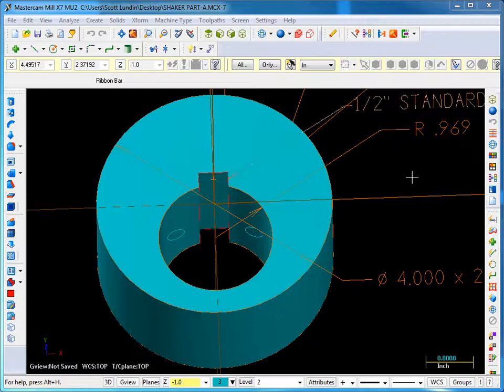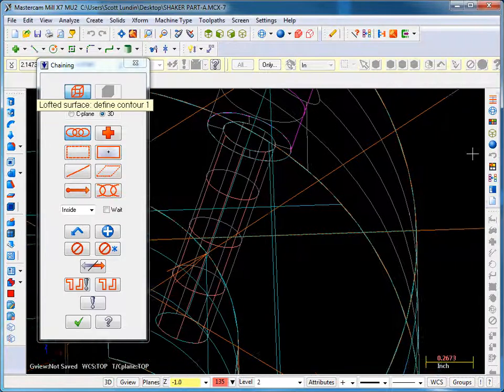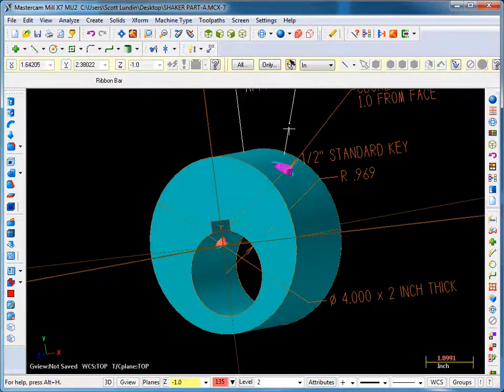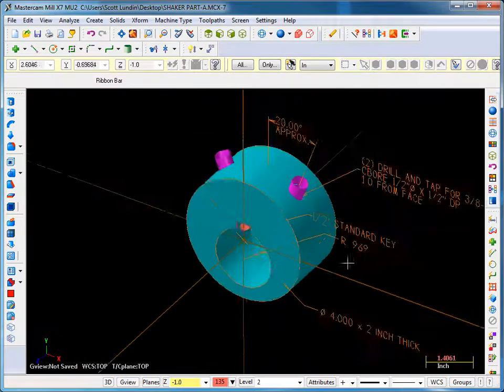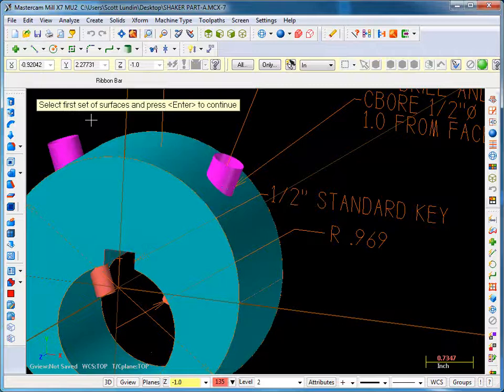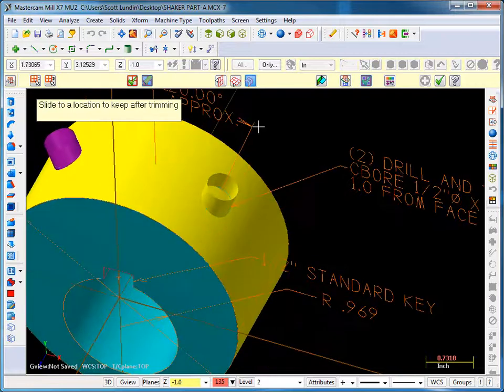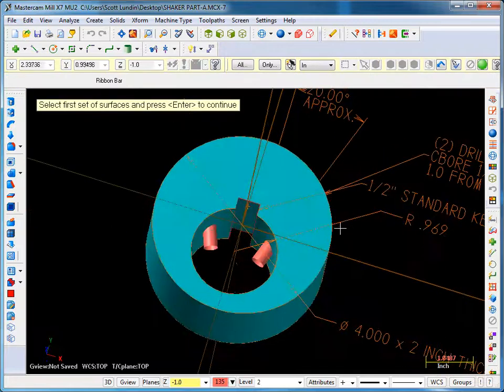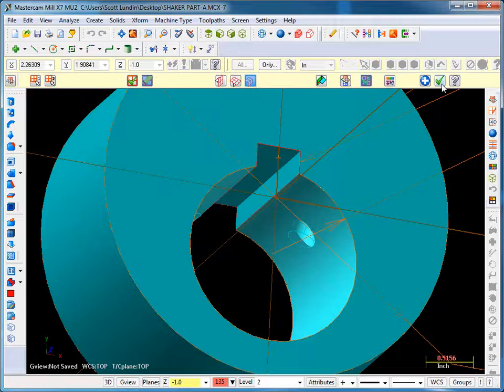Mastercam surface trimming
Mastercam X7 ruled surface, surface extend, and surface trimming.